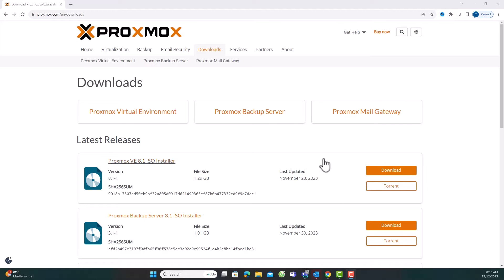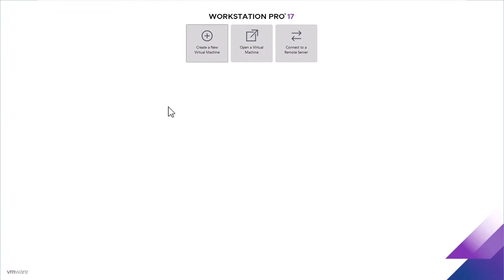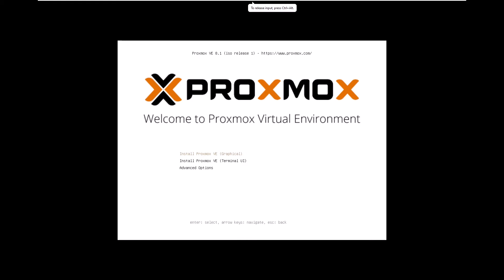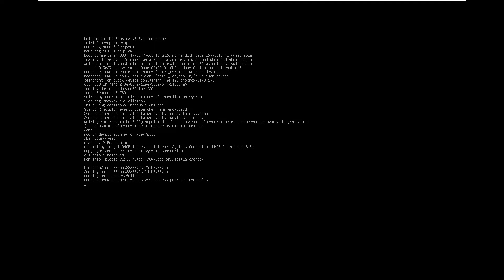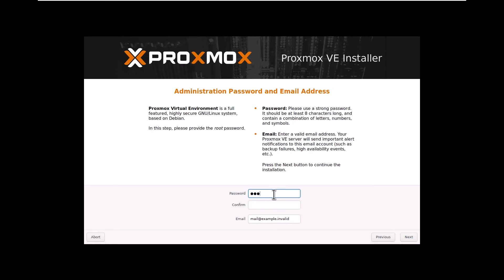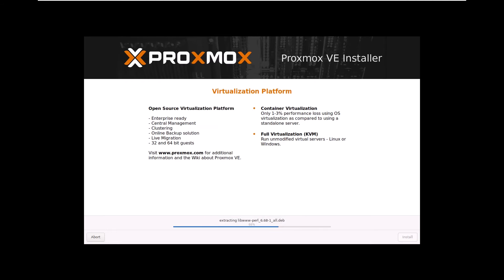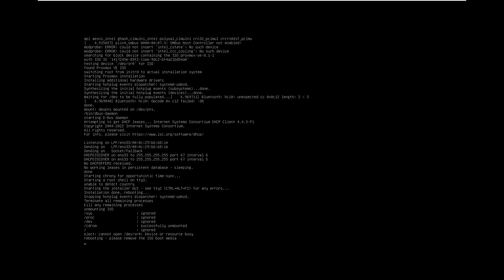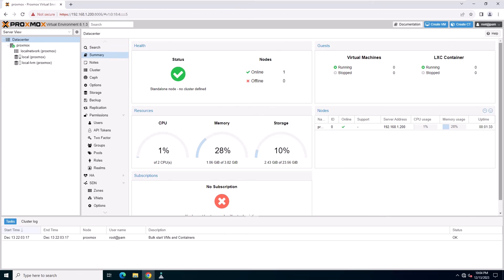How To Install Proxmox VE On VMware Workstation Super Fast!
🚀 Installing Proxmox VE on VMware Workstation - Test Environment Setup Tutorial 🚀

In today's tutorial, we'll guide you through the process of installing Proxmox VE on VMware Workstation for testing purposes. This step-by-step guide is perfect for those who want to explore Proxmox's features in a virtualized environment.

🔍 Lab Setup Overview:

Create a new virtual machine on VMware Workstation.
Select and configure the Proxmox ISO image for installation.
Set up disk settings, including size and splitting options.
Initiate the installation process and configure Proxmox VE settings.
📌 Video Timestamps:

00:00 - Introduction
01:12 - Lab Setup Overview
02:30 - Step 1: Create a New Virtual Machine
04:15 - Step 2: Select Proxmox ISO Image
06:00 - Step 3: Configure Disk Settings
07:45 - Step 4: Install Proxmox VE
09:20 - Step 5: Network Configuration
11:05 - Step 6: Installation Progress
12:30 - Step 7: Access Proxmox VE
14:00 - Final Steps and Conclusion
🔗 Helpful Links: